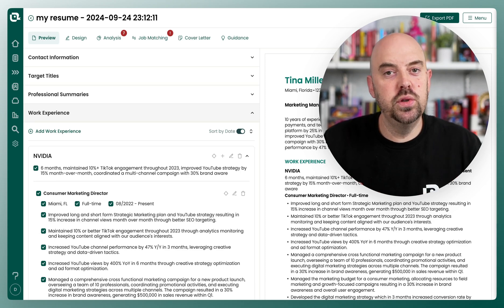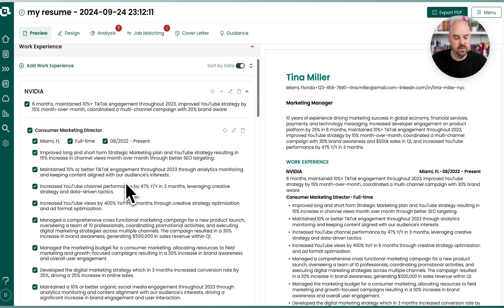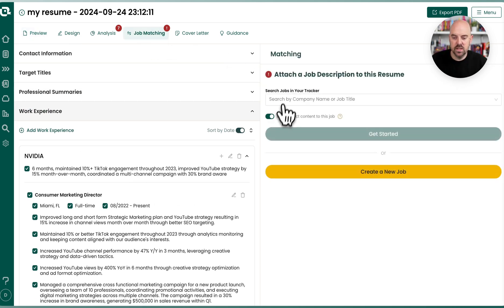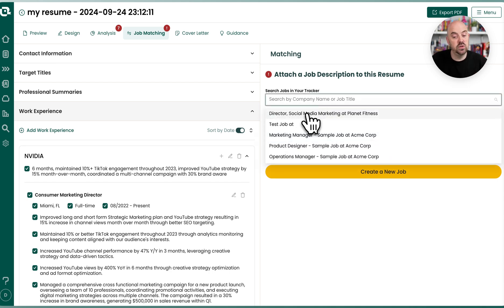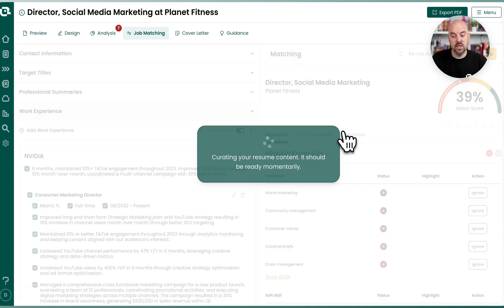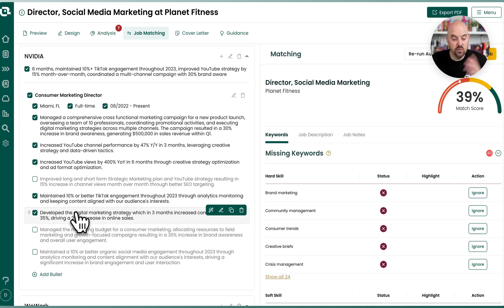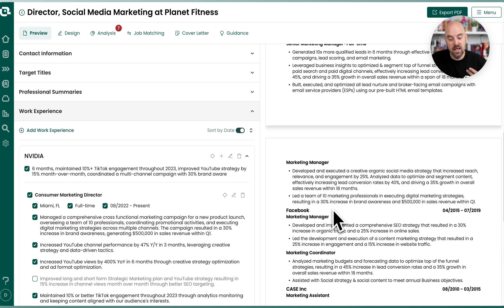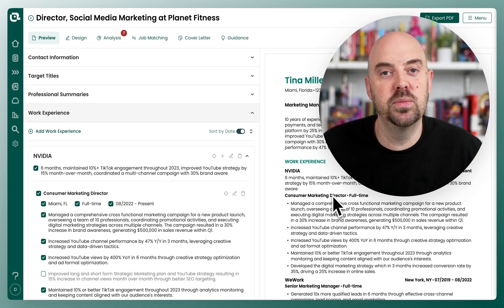The Secret Feature That Will Supercharge Your Job Search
Discover Teal's latest feature for Teal+ members that uses AI to make resume tailoring faster and easier! In this video, we walk you through how the new matching mode auto-selects the most relevant content from your career history based on the job you're applying for. No more hunting through your resume – let AI curate your best bullets for you! Watch as we show you how to use the toggle for auto-selecting job content, and learn how to save time while ensuring your resume is optimized for every application. Give it a try and share your feedback!Discover Teal's latest feature for Teal+ members that uses AI to make resume tailoring faster and easier! In this video, we walk you through how the new matching mode auto-selects the most relevant content from your career history based on the job you're applying for. No more hunting through your resume – let AI curate your best bullets for you! Watch as we show you how to use the toggle for auto-selecting job content, and learn how to save time while ensuring your resume is optimized for every application. Give it a try and share your feedback!